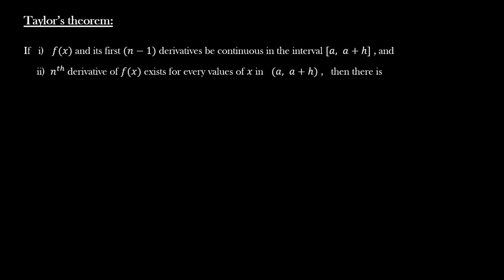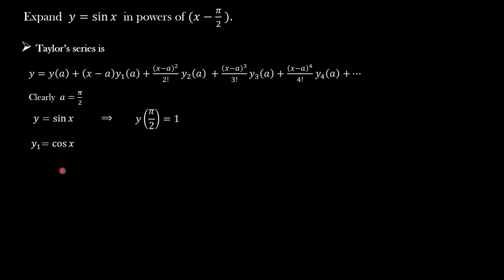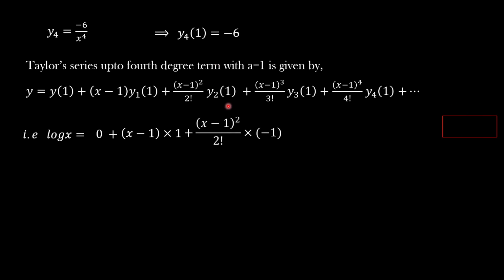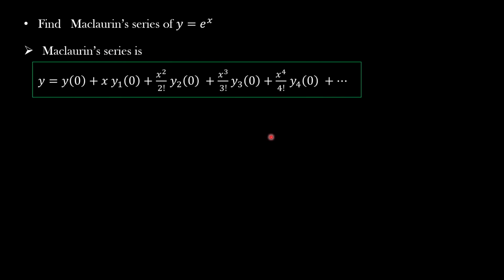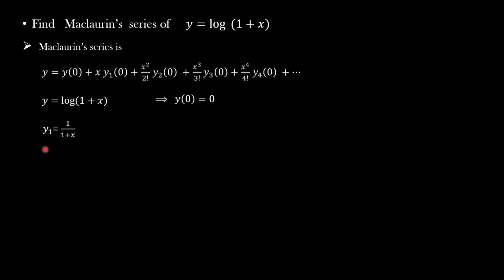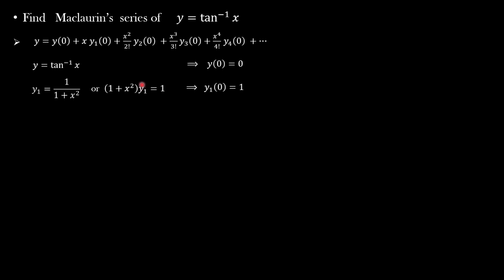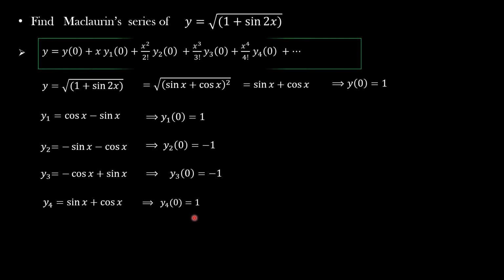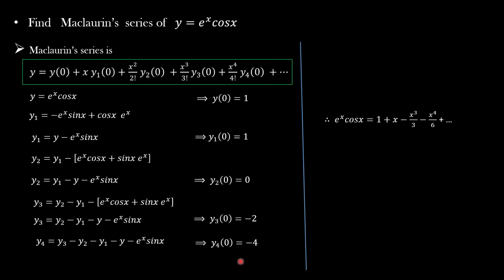VTU LA18MAT11 M2 L1 TAYLORS THEOREM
This video will help you to get the infinite series expansion of a differentiable function using Taylor's & Maclaurin's theorem.

Lecture by: Chaithra

Canara Engineering College,Bantwal